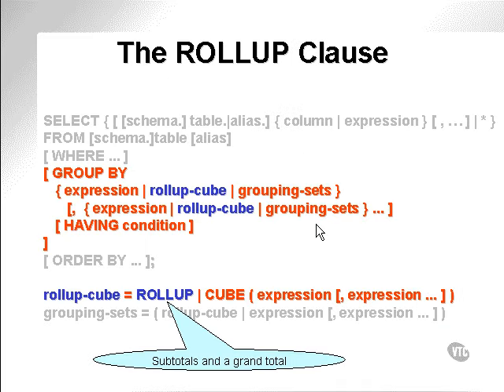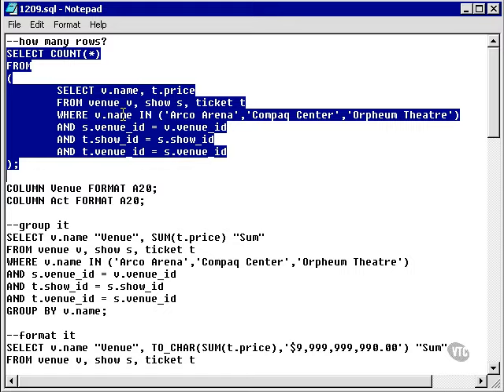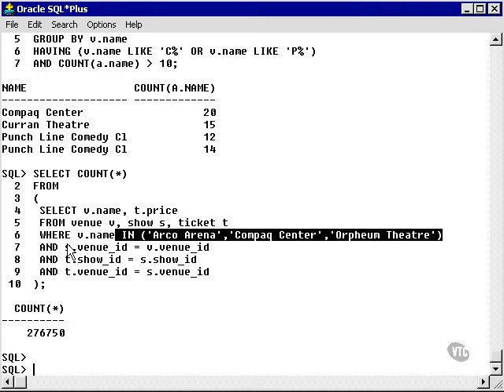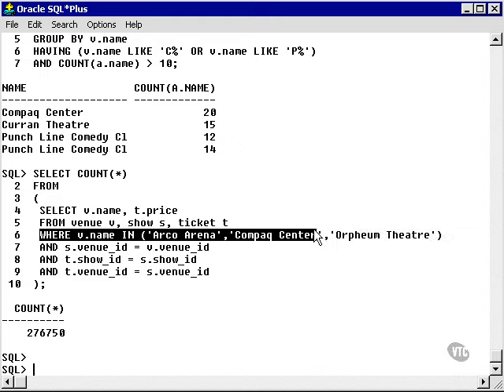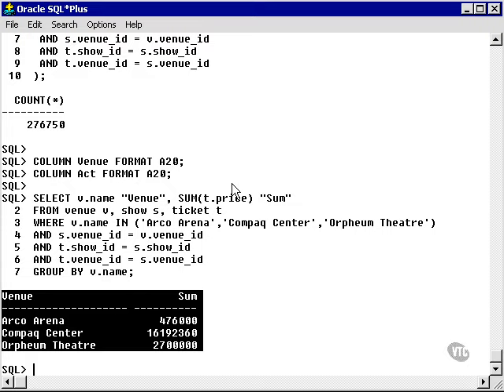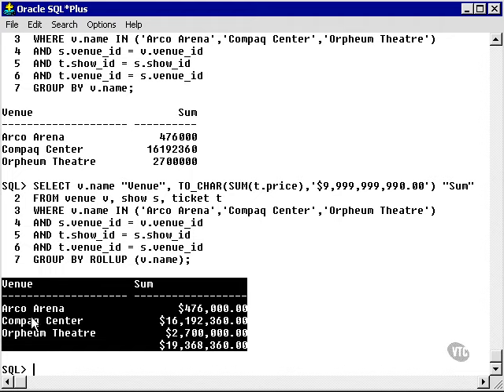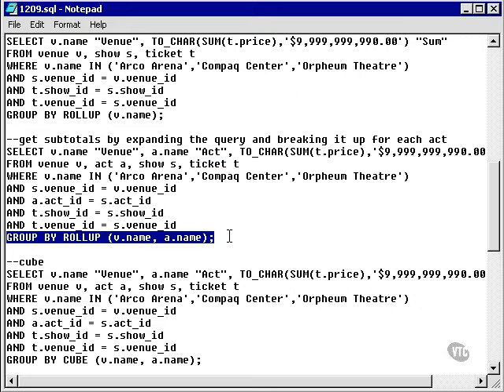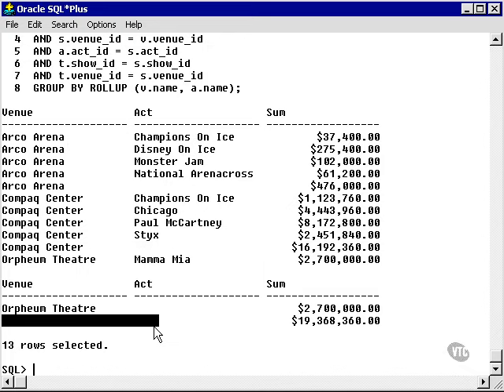ORACLE 8- 1211